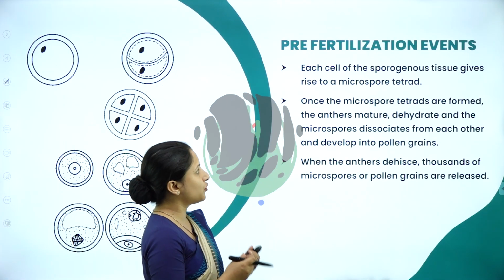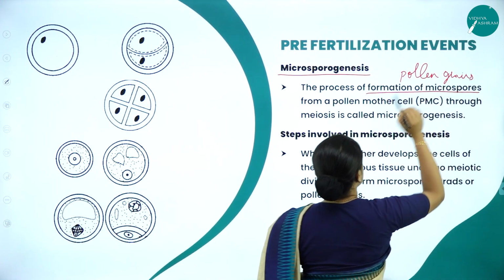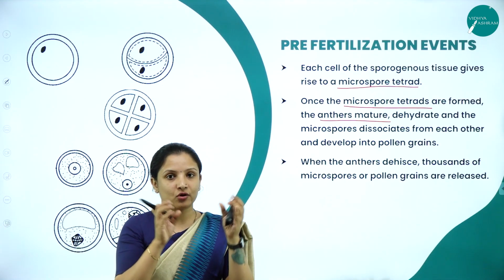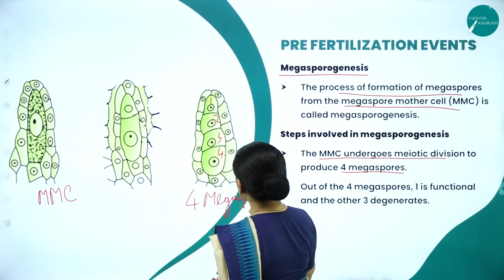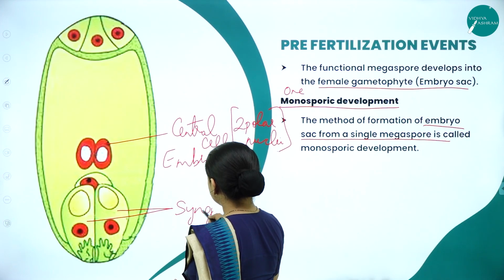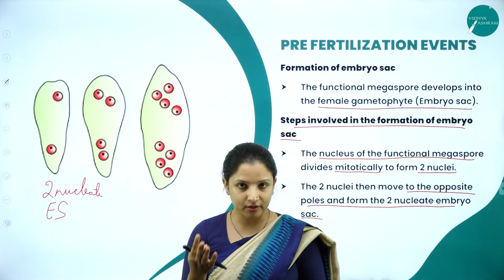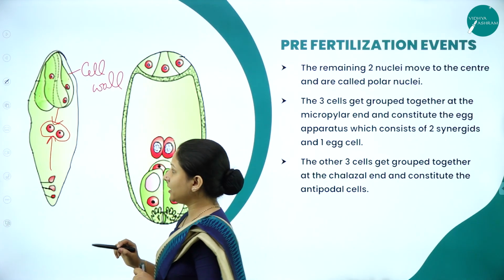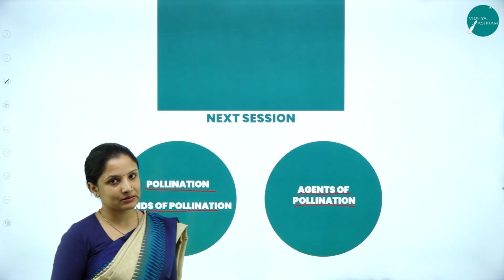DAY 03 | BIOLOGY | CLASS XII | SEXUAL REPRODUCTION IN FLOWERING PLANTS | L3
Class : CBSE XII
Stream : SCIENCE AND COMMERCE
Subject :BIOLOGY
Chapter Name : SEXUAL REPRODUCTION IN FLOWERING PLANTS
LECTURE : 3